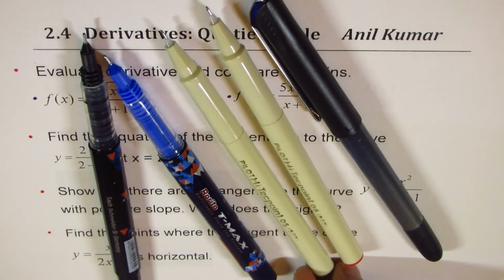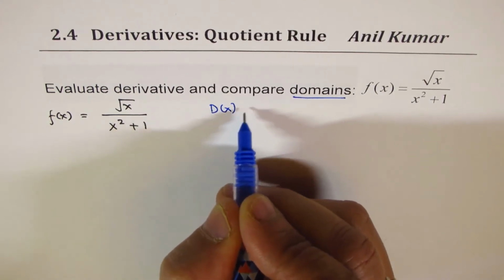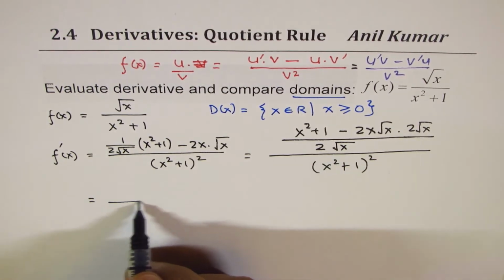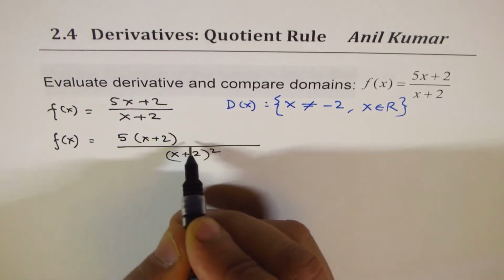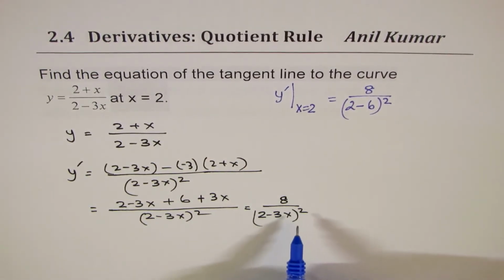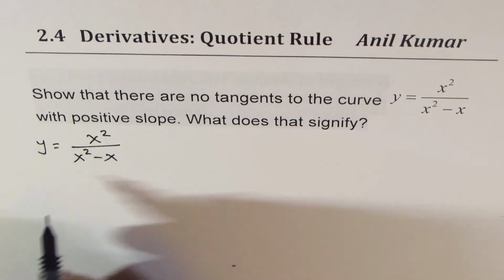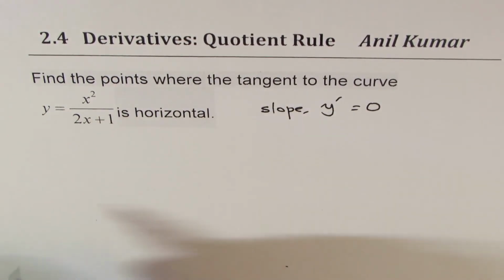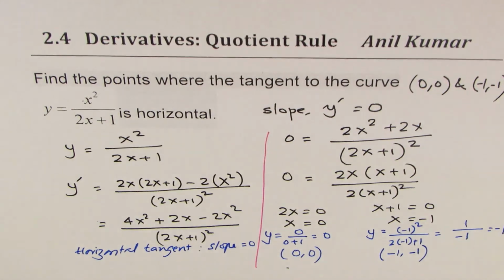Derivatives with Quotient Rule Calculus MCV4U Practice Pen